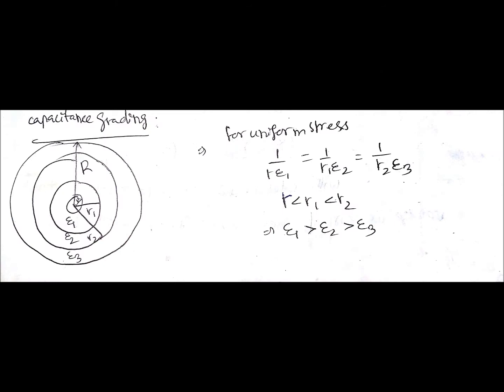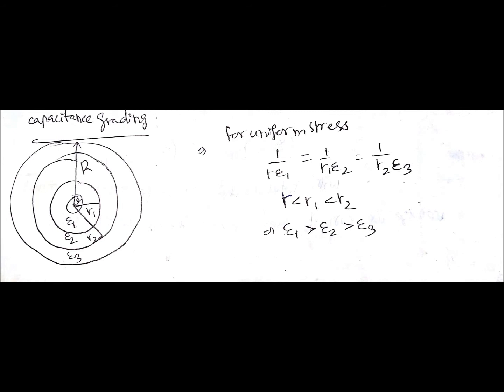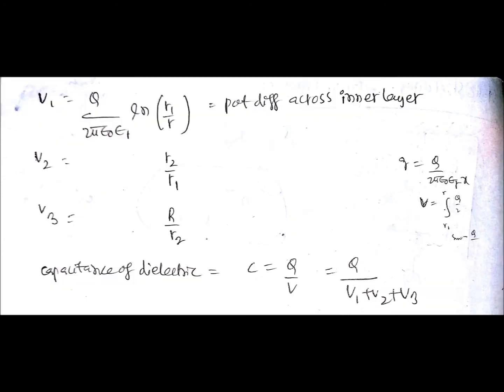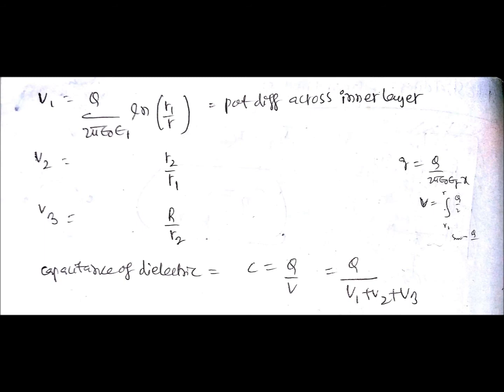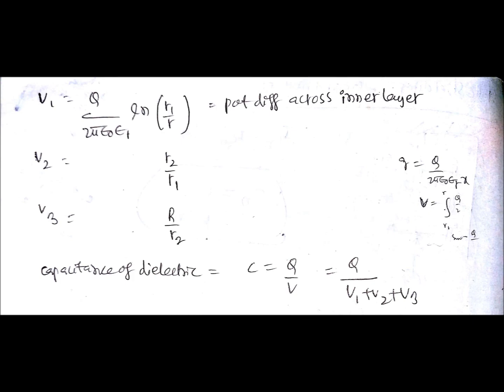Lec 13-Capacitance Grading of Underground Cables,Power Systems || Electrical Engineering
Capacitance Grading of Underground Cables,Power Systems